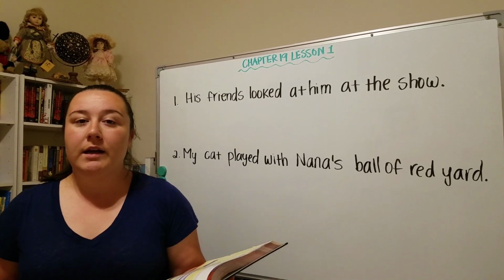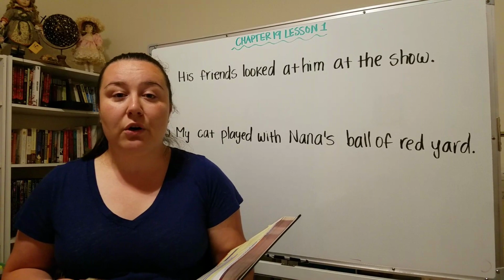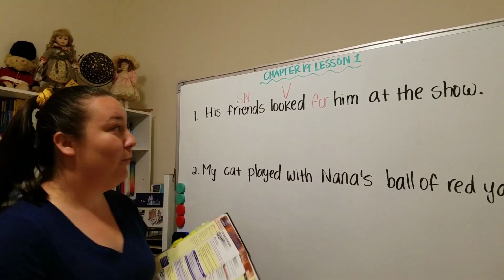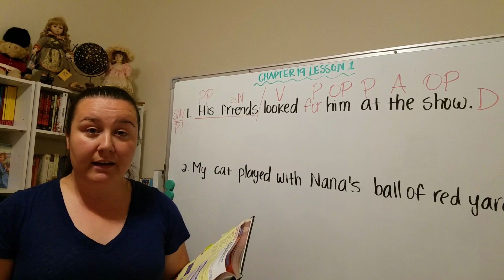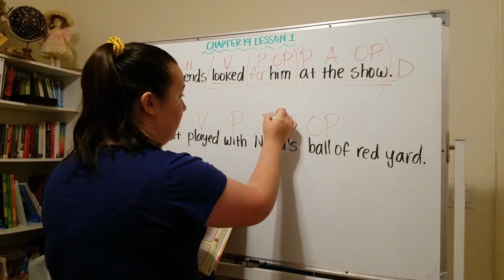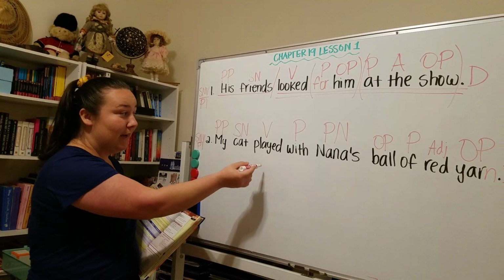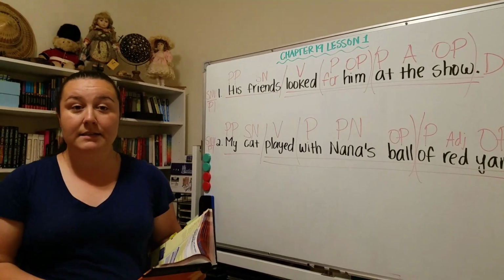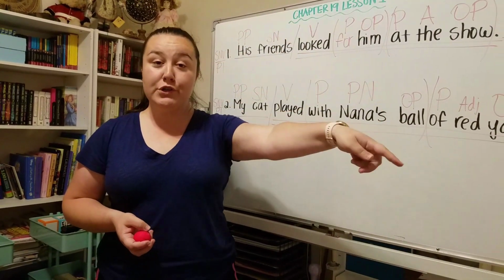Chapter 19 Lesson 1